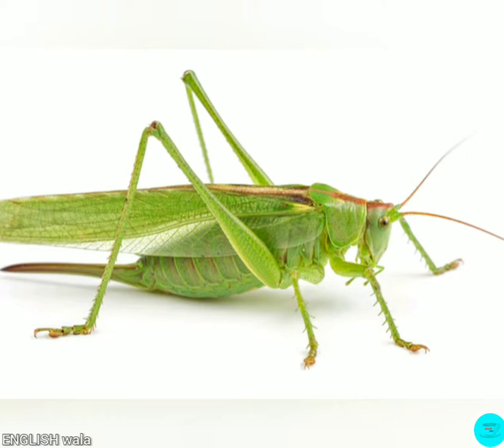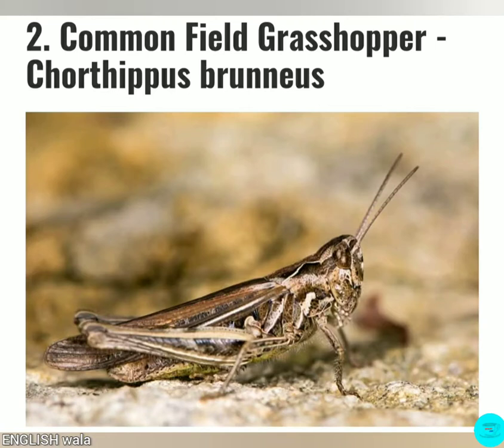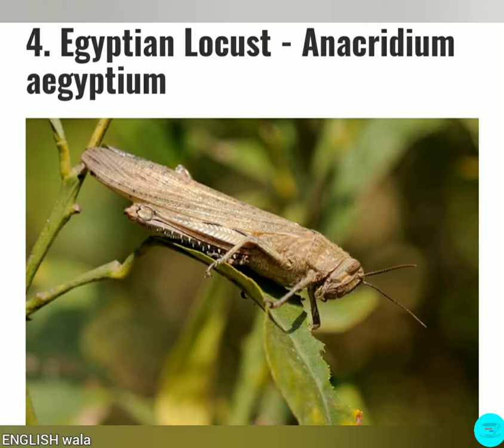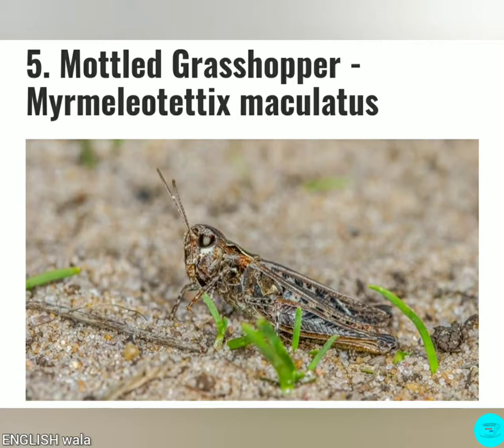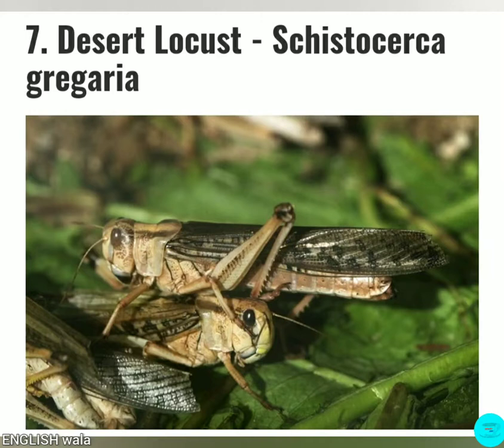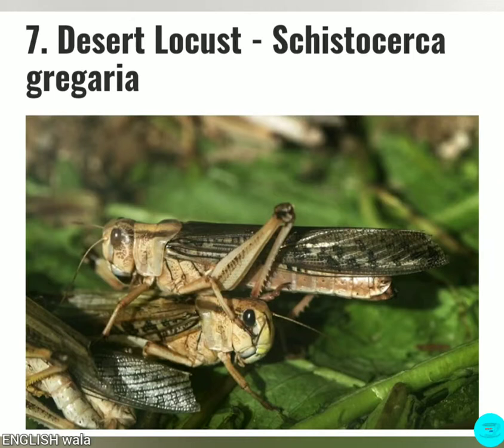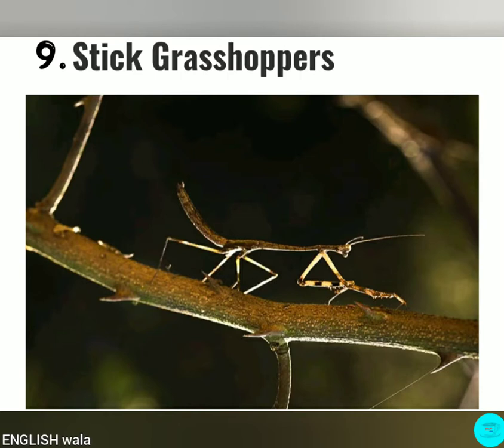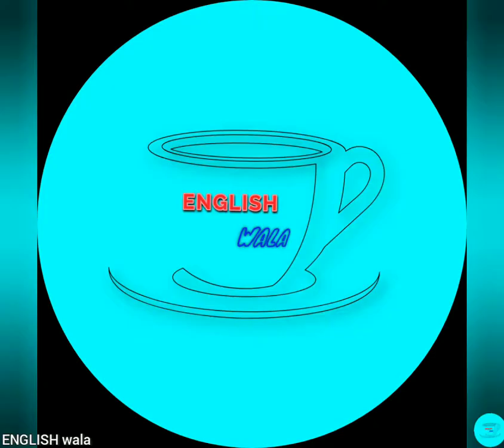Different types of grasshopper in this world. | English | English wala.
In this video we going to see what are different types of grasshopper in this world . And i am going to explain some of important grasshopper that will admire you.